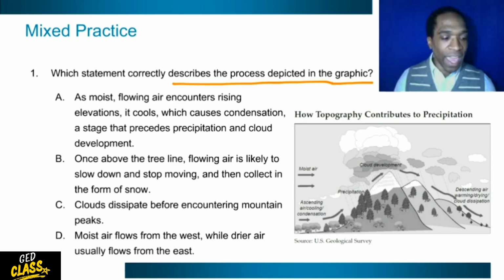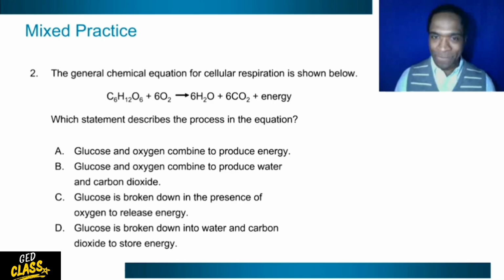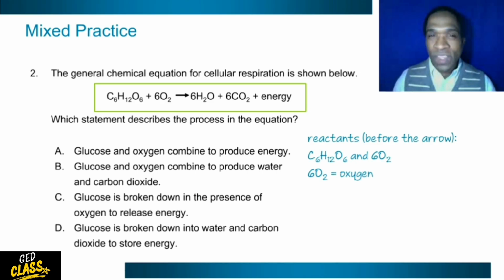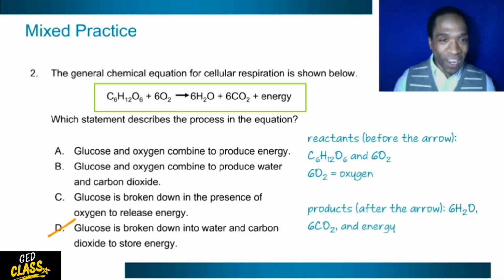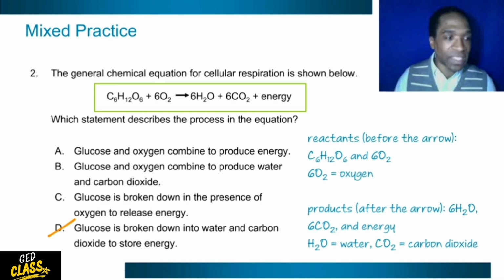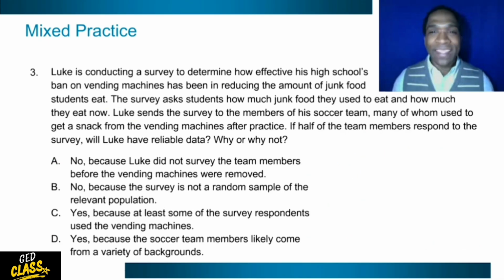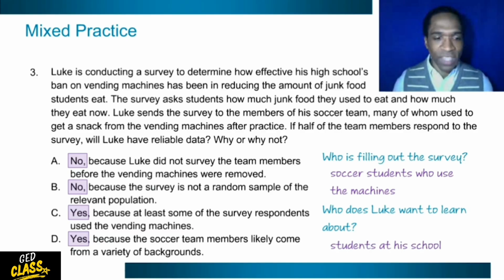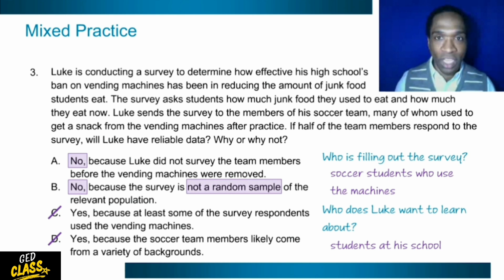GED Science Test Prep | Real Practice Questions Explained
Effective preparation requires more than just reading a textbook; you need to engage with the actual style and format of the problems you will face on test day to truly be ready. This session bridges the gap between theory and application by analyzing authentic practice questions, giving you the insight needed to recognize patterns and apply the correct scientific principles under pressure.

Get exclusive access to premium GED classes and members-only lectures by joining our channel today!
Learn concepts in detail, improve your skills, and prepare confidently for your GED exam.

Video Title: GED Science Test Prep | Real Practice Questions Explained

In this comprehensive review, we walk through a series of realistic practice questions that mirror the difficulty and structure of the actual GED Science exam. By seeing exactly how questions are phrased, you can learn to identify the key information required to solve them, which is a crucial skill for passing the GED.

We start by analyzing Life Science questions, which are a staple of the GED test, focusing on topics like cellular biology and ecosystems. We break down the answer choices for each question, explaining why one is correct and the others are distractors, ensuring you have a solid grasp of how the GED constructs its multiple-choice options.

Next, we tackle Physical Science problems, specifically looking at how the GED tests your understanding of energy, force, and chemical properties. These questions often require you to apply logic to a scenario, and our explanations guide you through the reasoning process so you can handle similar questions on your GED exam.

Earth and Space Science is another key area we cover, using practice questions to explore plate tectonics, weather systems, and the solar system as they appear on the GED. We show you how to quickly recall the necessary facts and apply them to the specific context of the question, a method that is highly effective for the GED science section.

A significant portion of this video is dedicated to interpreting charts, graphs, and diagrams, which are used extensively in the GED Science test. We practice extracting data from these visuals to answer questions accurately, ensuring you are comfortable with the visual literacy component of the GED.

We also discuss the importance of time management while working through these practice questions, offering tips on how to pace yourself during the GED. Learning when to spend time on a hard question and when to move on is a strategy that can make the difference between passing and failing the GED science module.

Finally, we review the mathematical elements found in science questions, such as calculating averages or understanding probability, which are essential for a top score on the GED. We simplify these math concepts within a scientific context, ensuring you are fully prepared for the interdisciplinary nature of the GED test.

If you found this practice session useful, please be sure to watch our channel for more GED Classes and Lectures in English. We are dedicated to providing the resources you need to achieve your high school equivalency diploma.